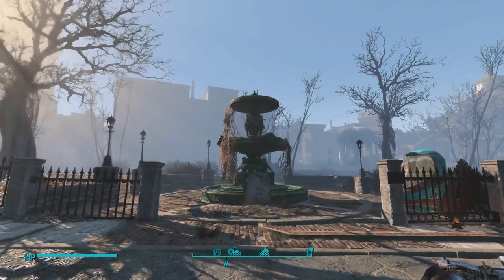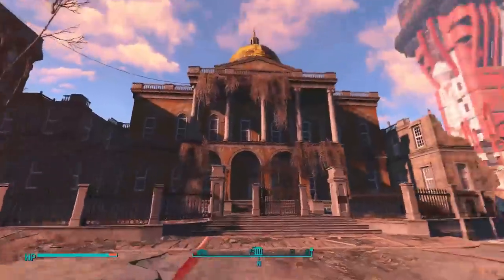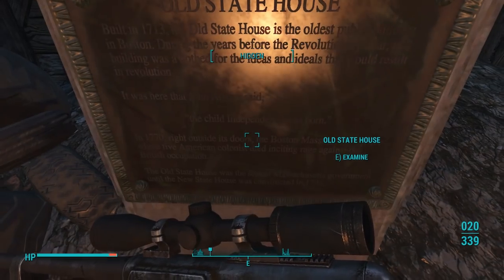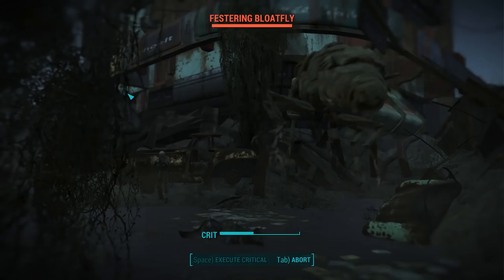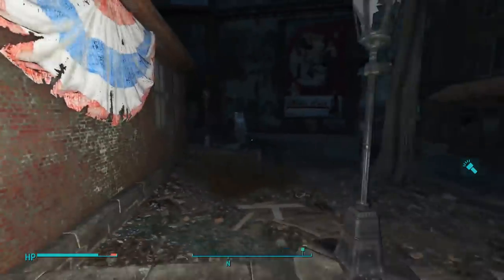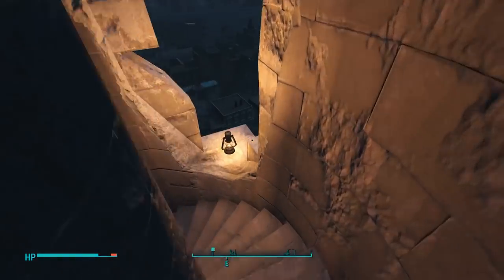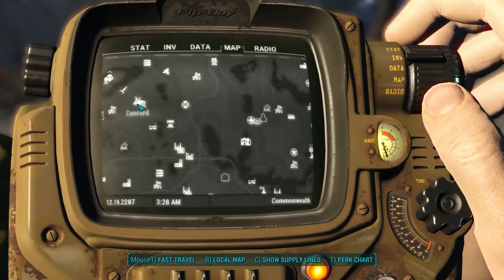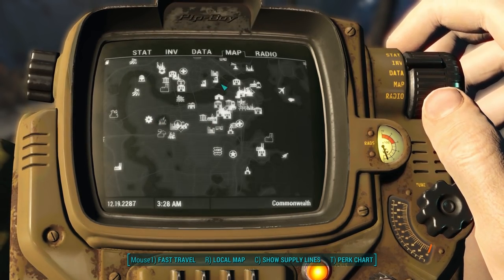Fallout 4: A Tour of Boston Landmarks